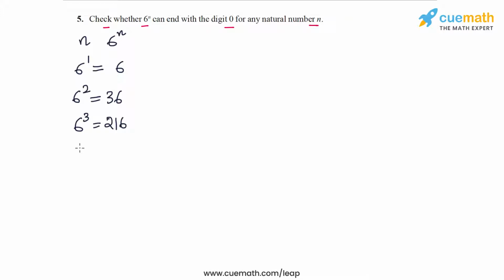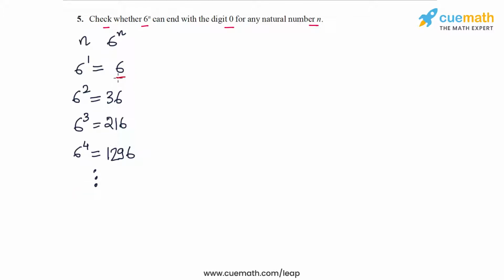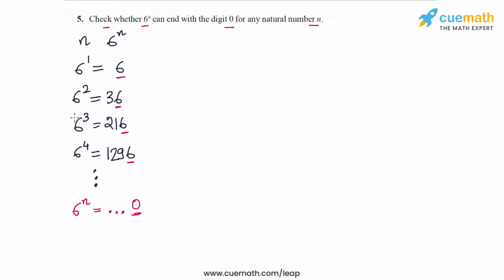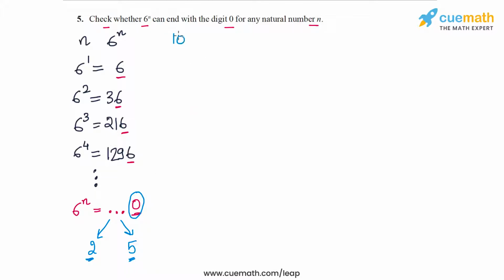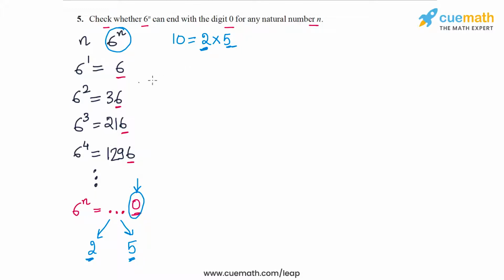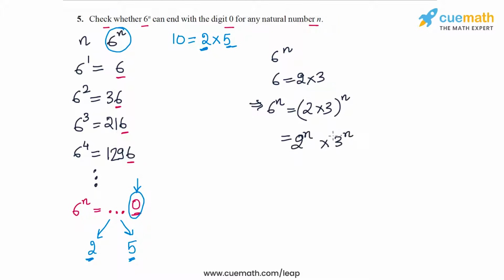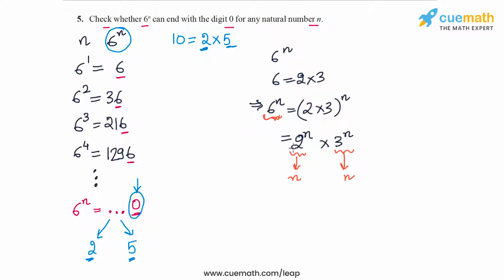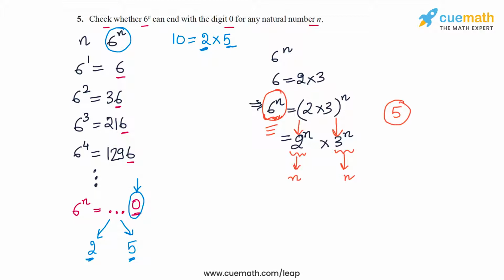Ex.1.2 Q5 Real Numbers Solution - NCERT Maths Class 10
This video covers NCERT Class 10  Maths Chapter 1 Exercise 1.2 Q5 (Real Number)

To download pdf of all text solutions for this chapter click here NOW